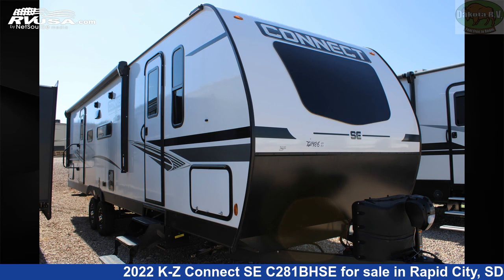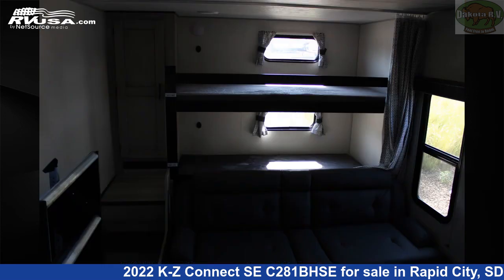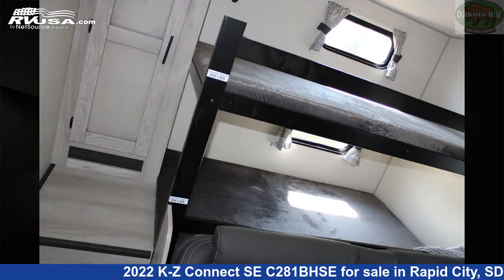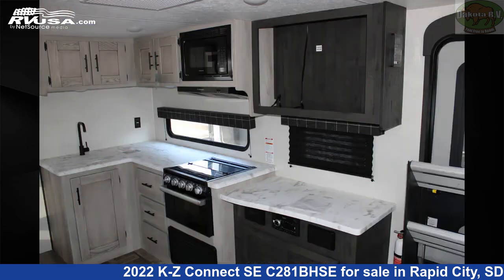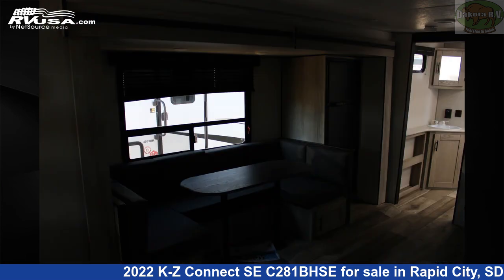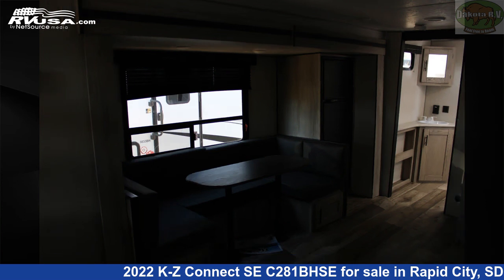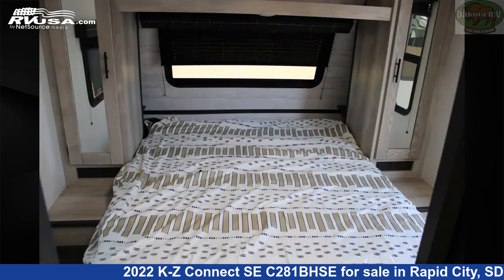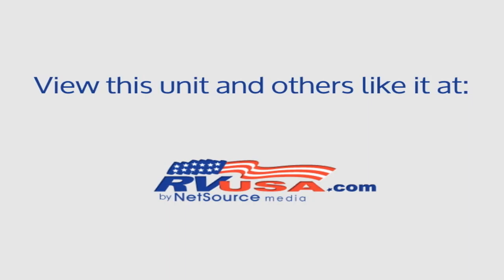Spectacular 2022 K-Z Connect SE Travel Trailer RV For Sale in Rapid City, SD | RVUSA.com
This 2022 K-Z Connect SE C281BHSE is a Travel Trailer RV. It is located in Rapid City, SD 57702 and is offered for sale by Dakota RV. This New K-Z Is 34' 1" in length and features 1 slideout, a Ashwood interior, sleeps 8, Microwave, Spare Tire Kit, Smoke Detector, Stove Top Burner, Slideout, CO Detector, Air Conditioning, External Shower, Refrigerator, Oven, and 45 gal fresh water capacity. The floorplan layout of this Travel Trailer features Bunk Beds, Front Bedroom.The unloaded weight of this 2022 K-Z Connect SE C281BHSE is 6110 lbs.

Dakota RV is a dealer for brands like: CrossRoads, Dutchmen, K-Z, Winnebago and offers the following rv services: Parts/Accessories, Service. They stock rv types such as: Class A, Class B, Class C, Diesel Pusher, Expandable Trailer, Fifth Wheel, Toy Hauler, Travel Trailer. For more information and pricing on this unit, To see all units available for sale by Dakota RV,